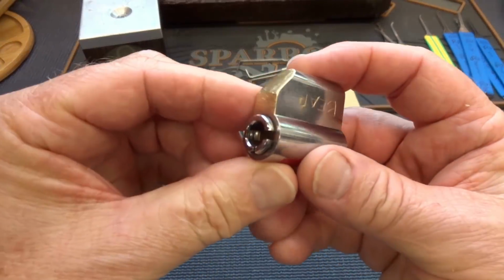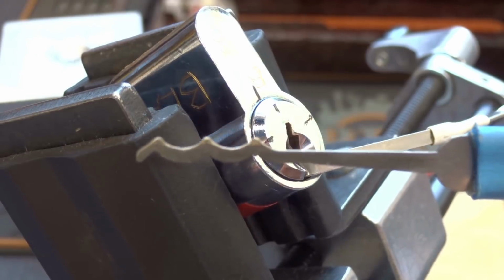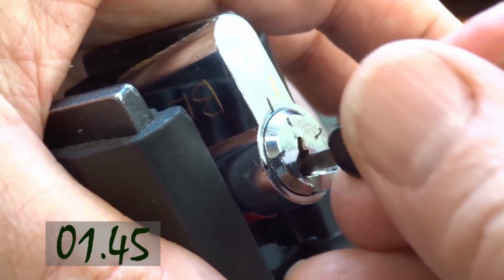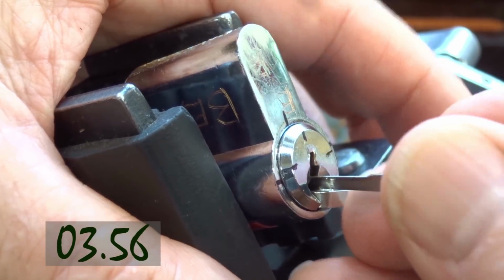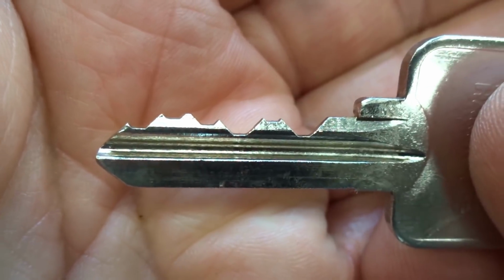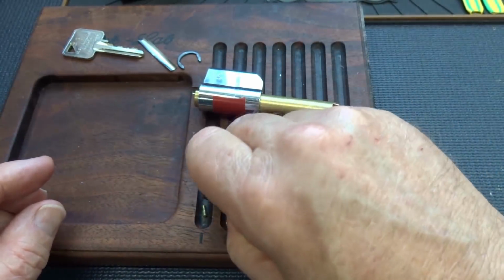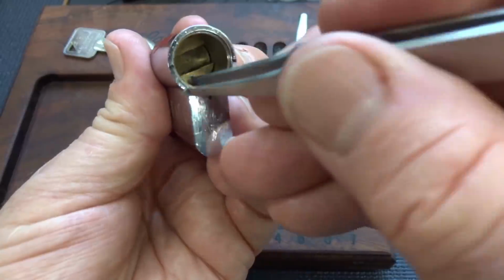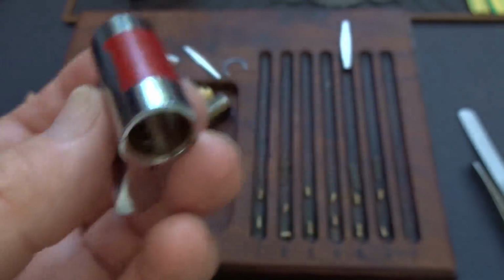(1298) Challenge: Bear & Babs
This challenge is from Bear & Babs in the UK, Don's kids. And what a job they did!  This innocent looking generic cylinder is PACKED with nasty stuff!

Outro Music